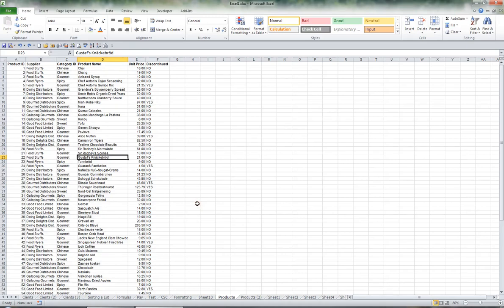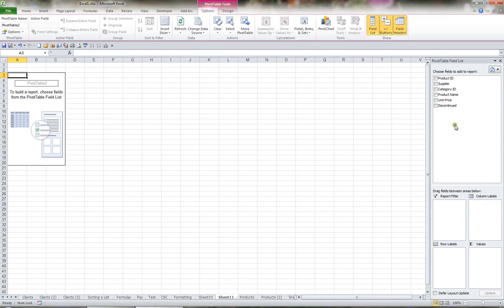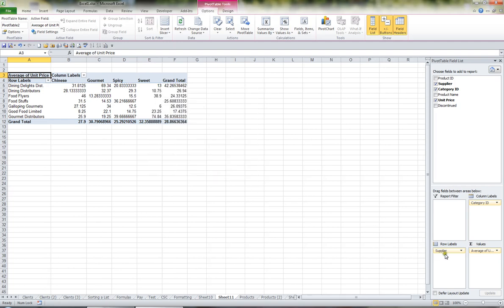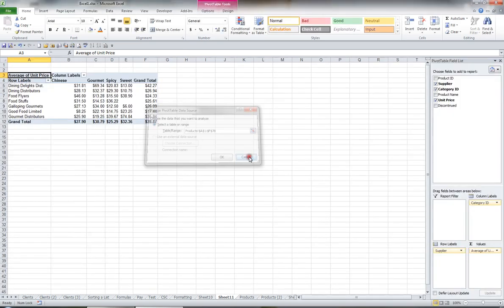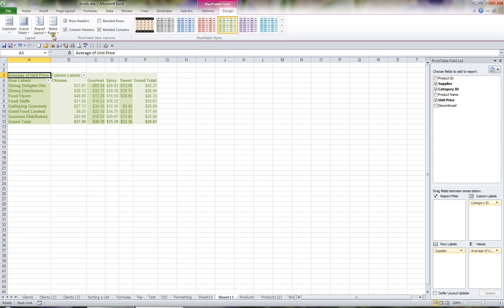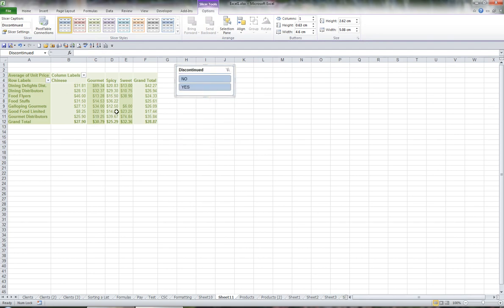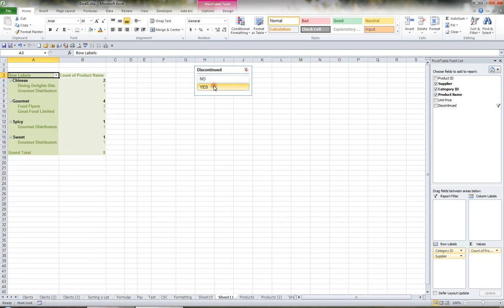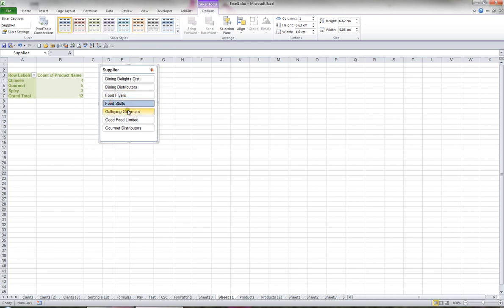Pivot Tables What's New Microsoft Excel 2010 (Video 14 of 19)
A series of What's new in Microsoft Excel 2010, coming from earlier versions, content can also apply to newer versions of Excel.  Particularly focuses on Pivot Tables